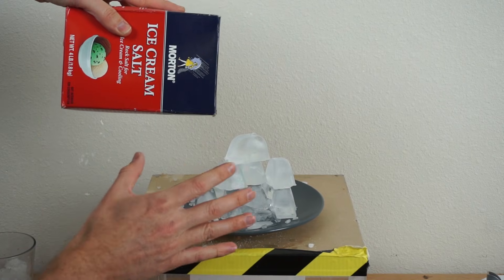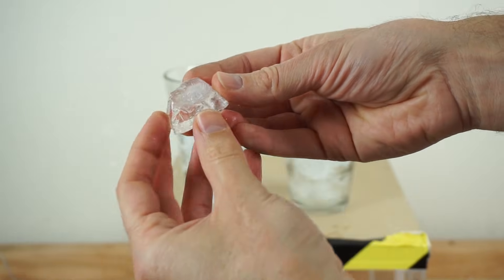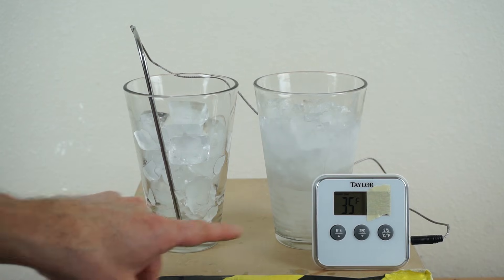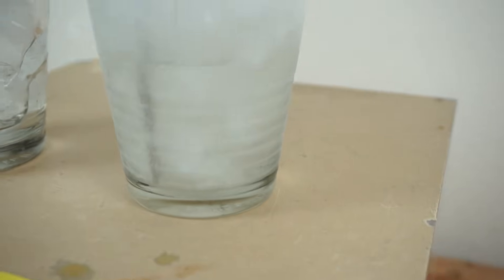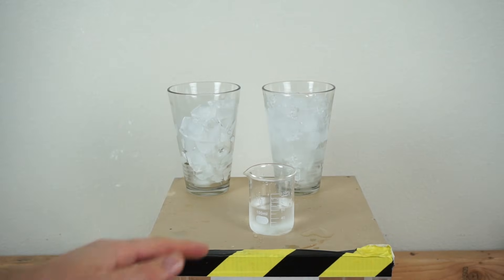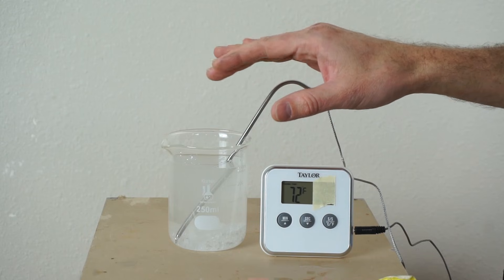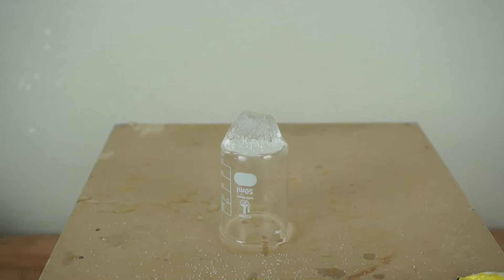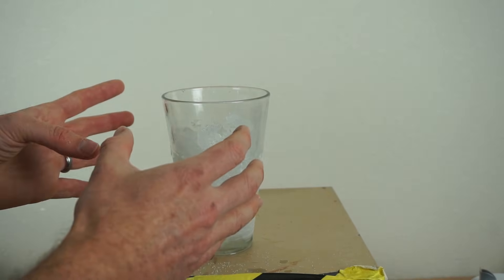You've Been Lied To—Salt Does Not Melt Ice!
In this video I show you that salt (NaCl) does not actually melt ice despite our regular usage of the term "melt" I show you how confusing it is and then talk about what actually happens when you put salt on ice.